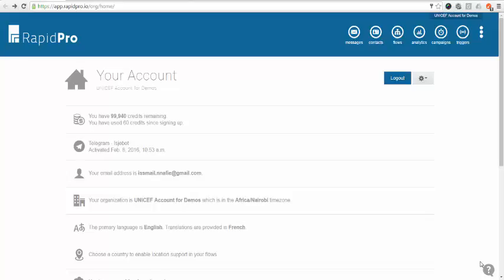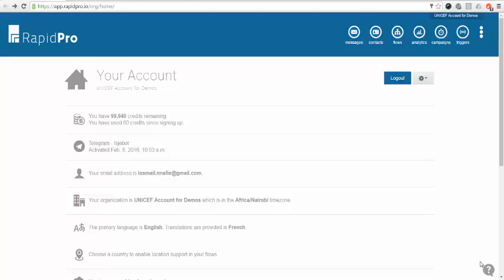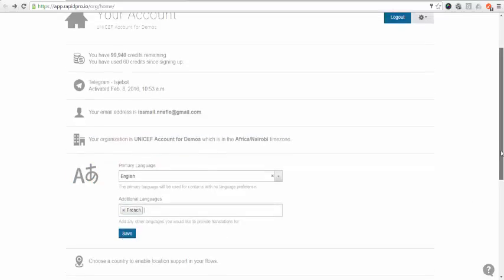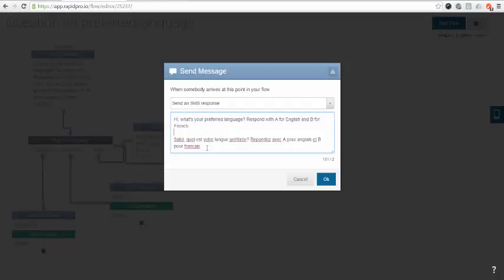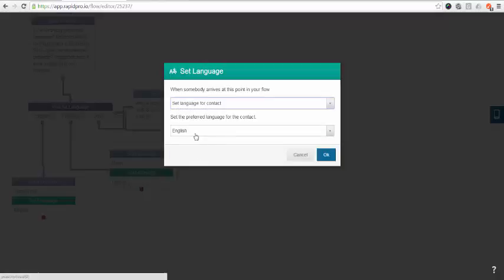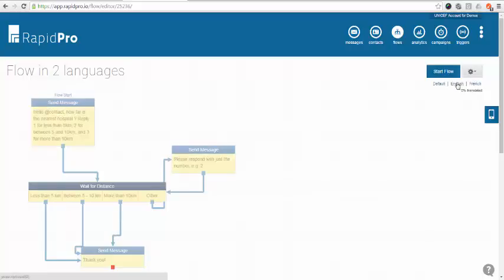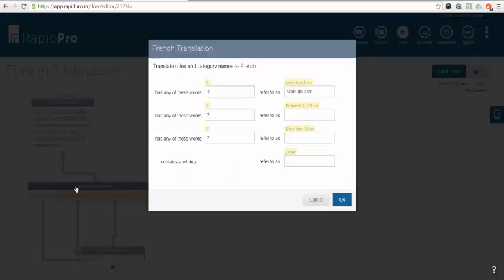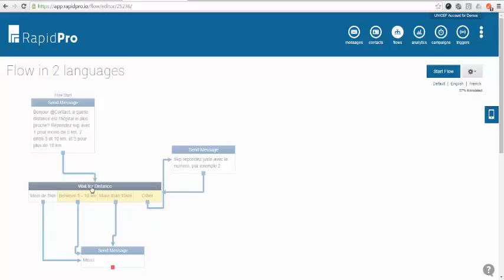RapidPro: how to communicate in multiple languages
This video shows how to create flows in multiple languages.

3 main steps:
1. Set you languages in Account Details
2. Determine language of preference of your contacts
3. Create flows in multiple languages